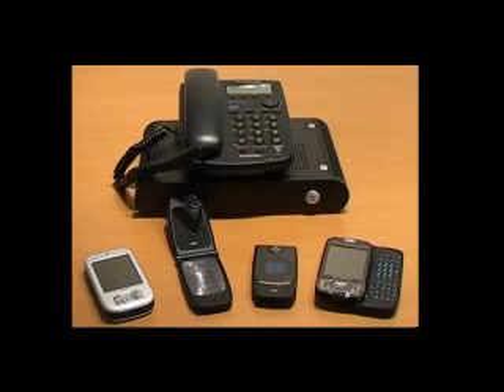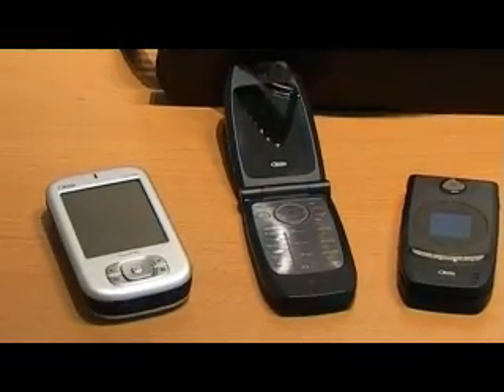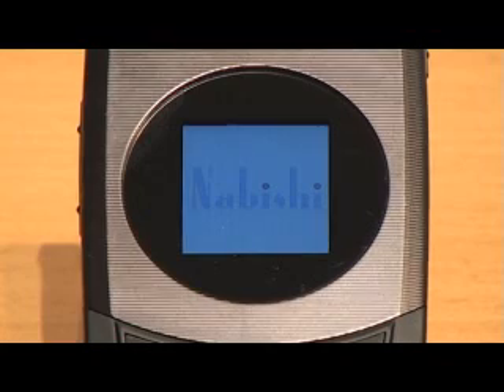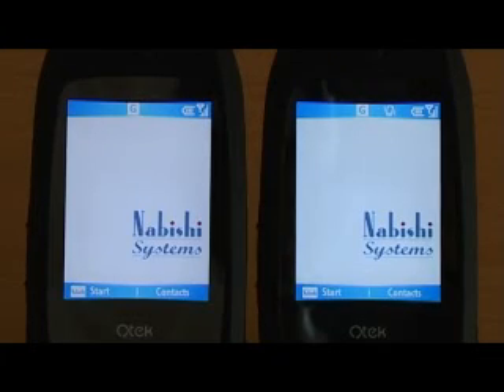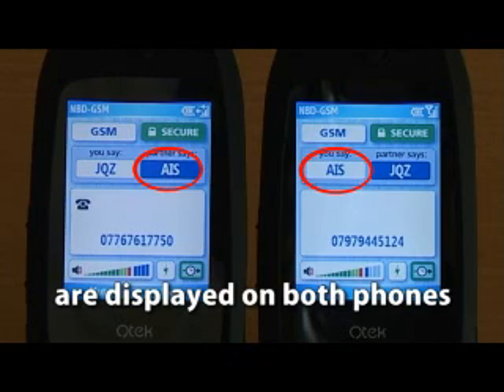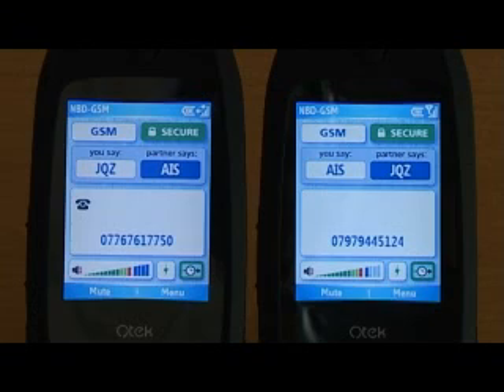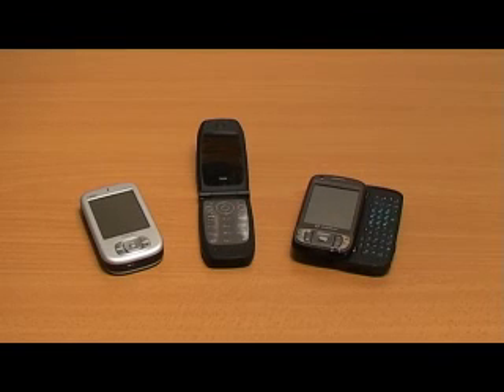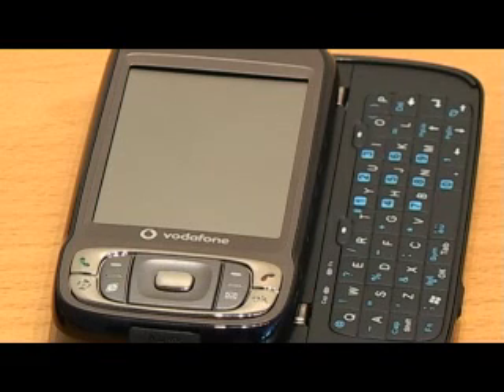Nabishi Secure GSM Phones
Secure GSM and Landline phones with 256-bit AES Algorithm ensure total voice privacy on GSM and telephone networks